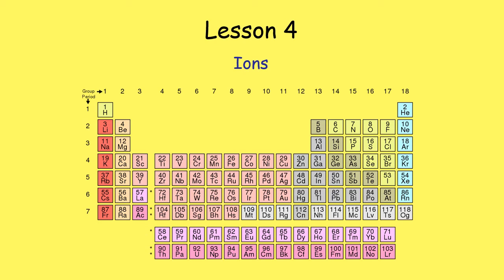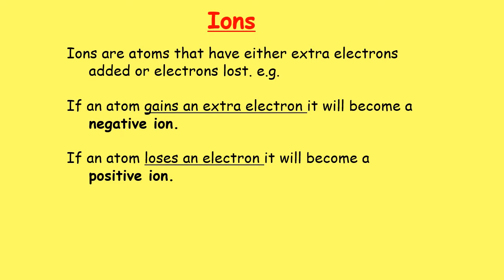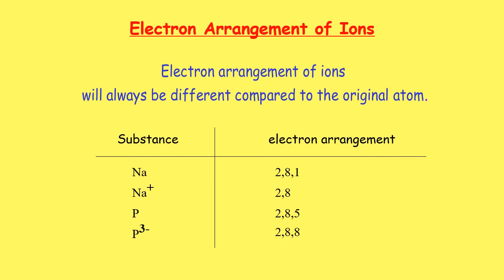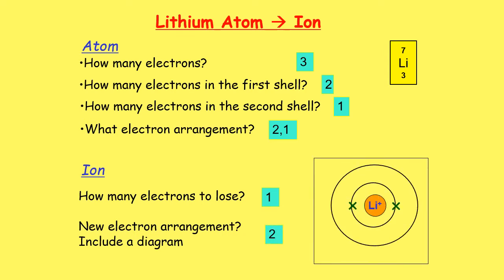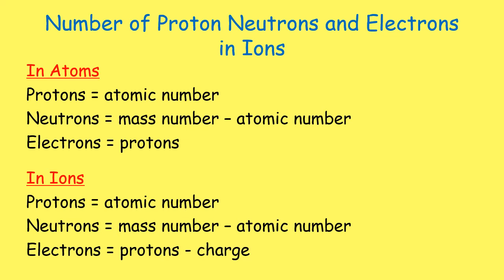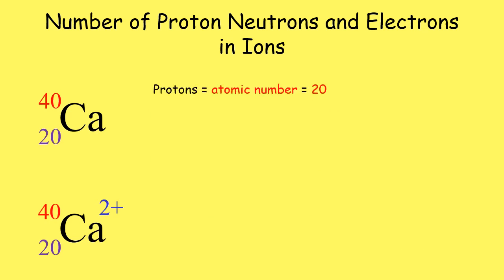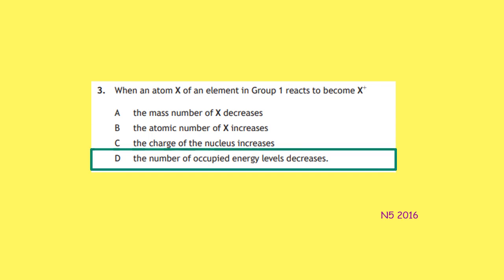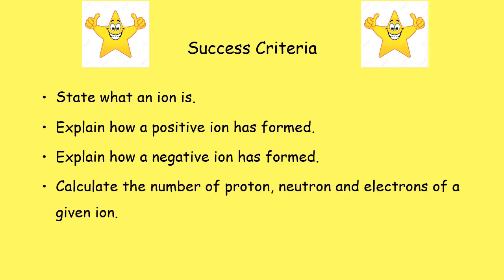Atomic Structure 04 Ions